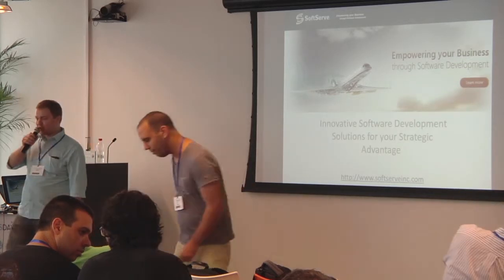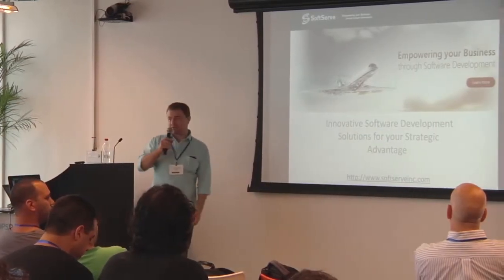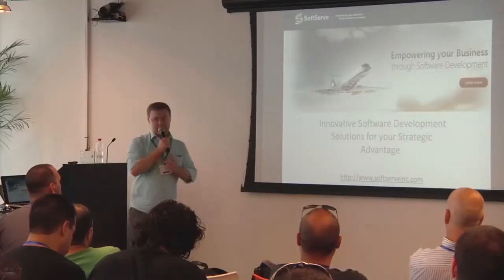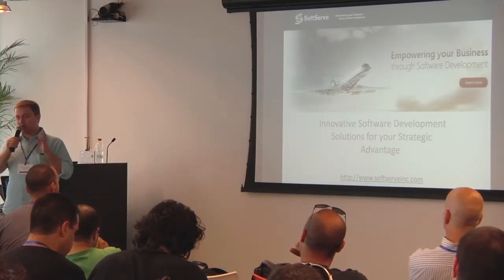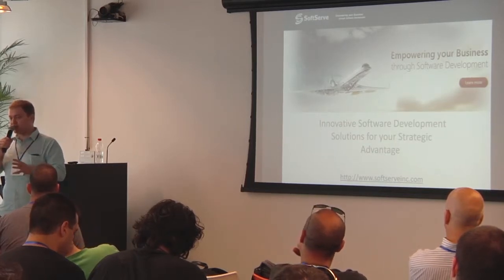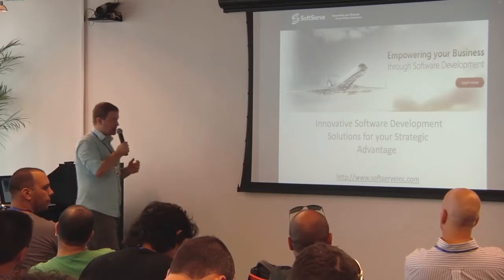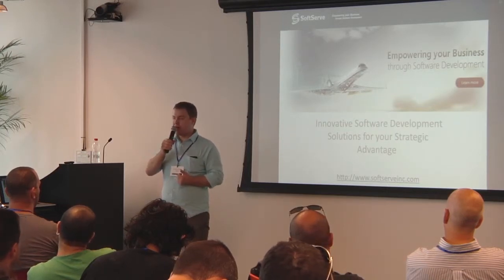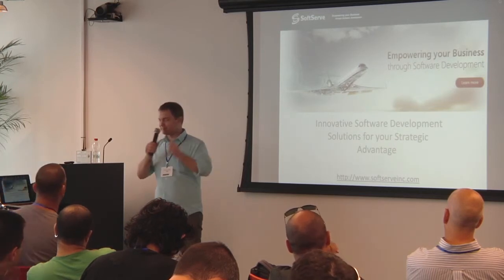DevOps Days Tel Aviv 2013: Five Minutes on Softserve Inc. - Alex Chubay